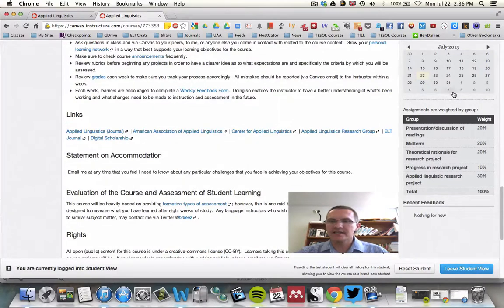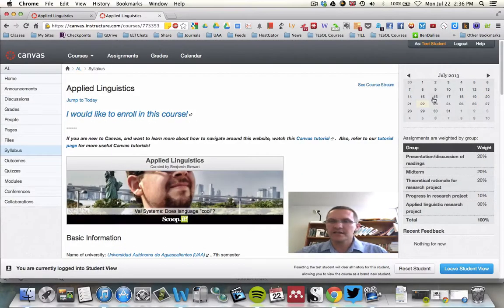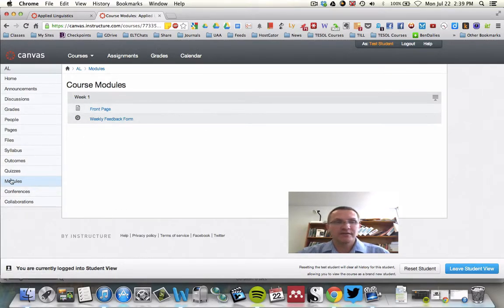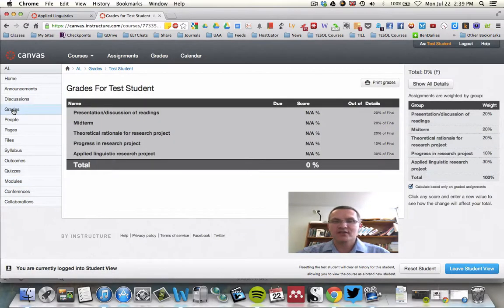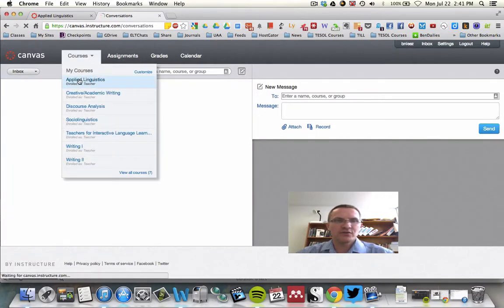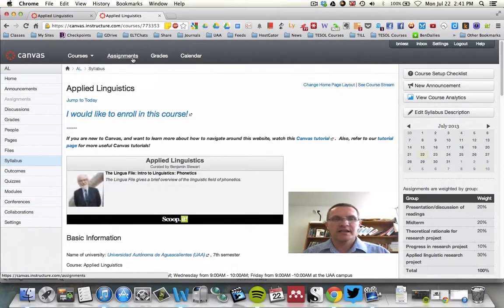Applied Linguistics (Canvas) Introduction